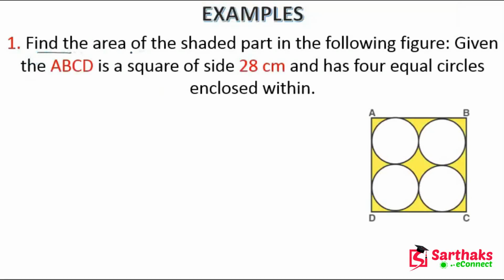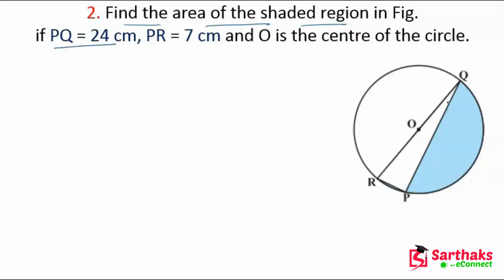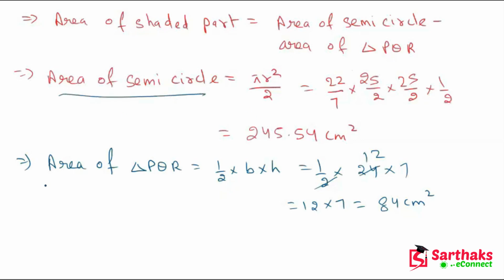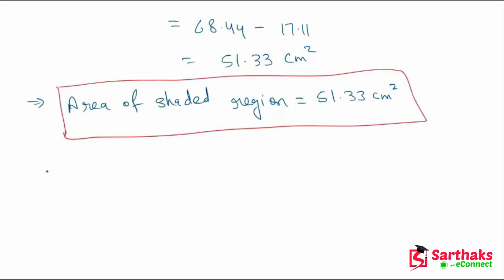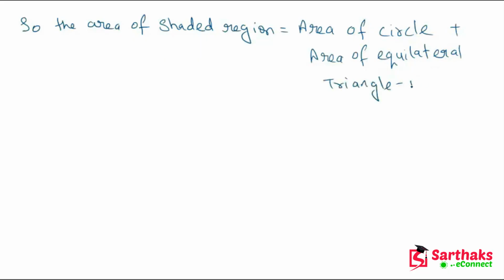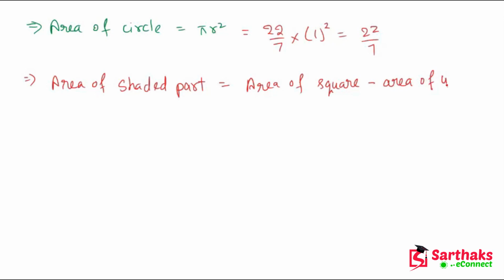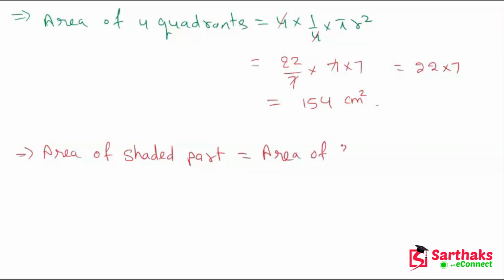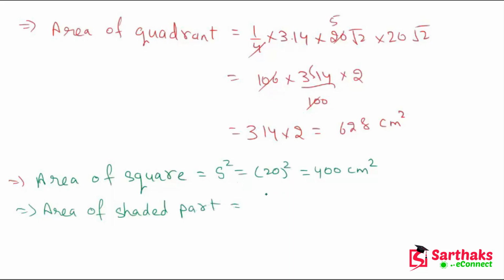Areas related to circles L4 | NCERT Class 10 Maths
✔️ Class: 10th
✔️ Subject: Maths
✔️ Chapter: Areas related to circles
✔️ Topic Name: Areas related to circles Lecture 4

NCERT Class 10 Maths Chapter 11: Areas related to circles Lecture 4